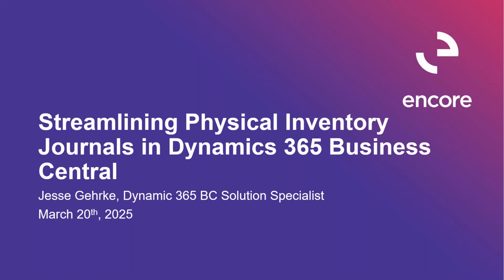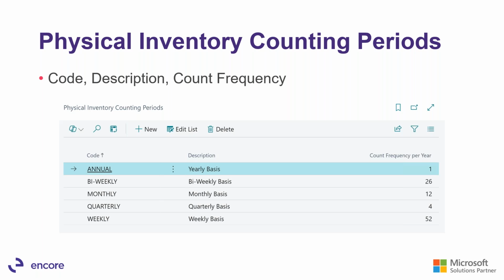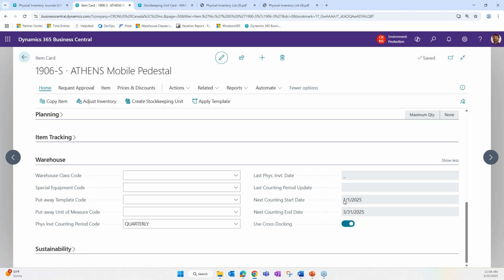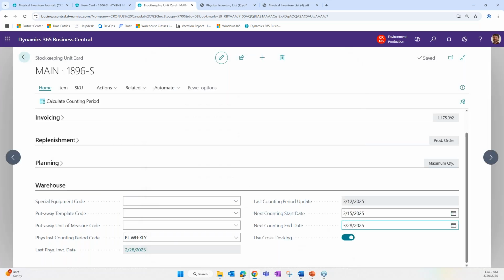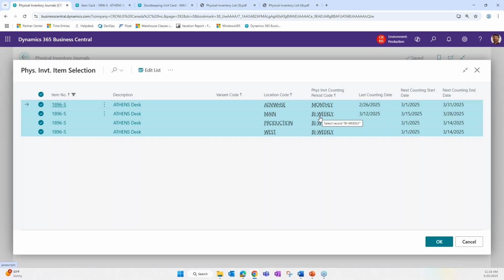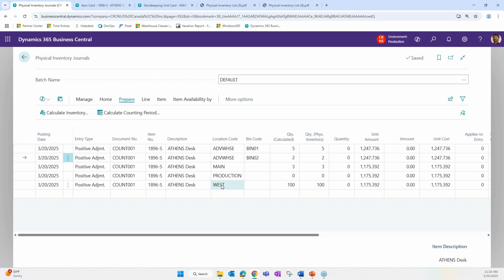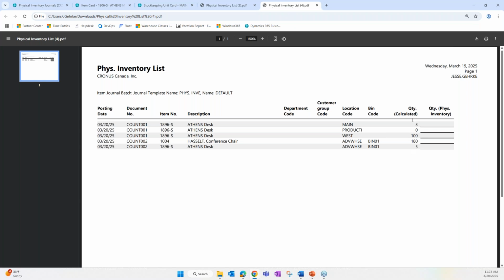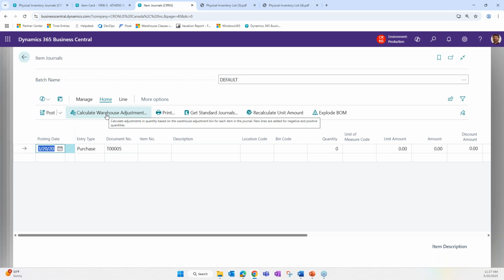Streamlining Physical Inventory Journals in Dynamics 365 Business Central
Physical Inventory Journals in Dynamics 365 Business Central are essential for accounting and warehouse management teams to ensure accurate on-hand inventory counts. This powerful tool helps users calculate expected inventory, print reports, and enter and post actual counted inventory.

In this recorded webinar, learn how to set up your system for success, perform cycle counts efficiently, and resolve common issues like double counting.